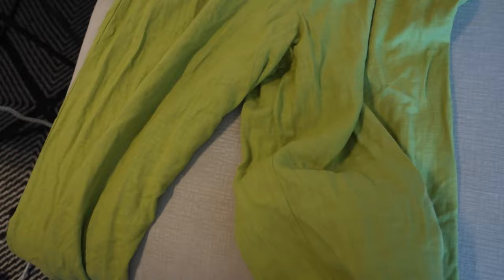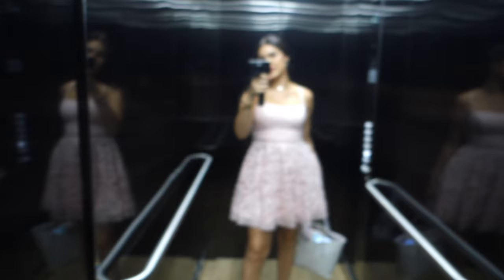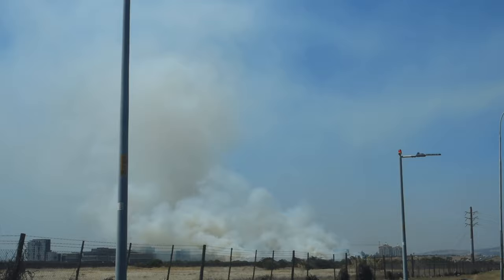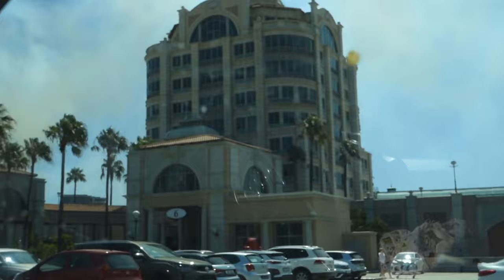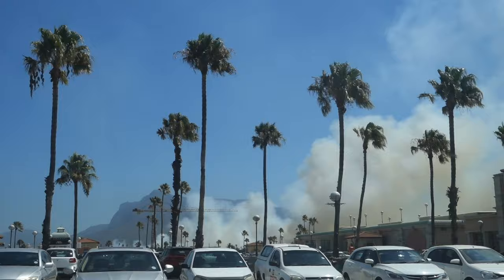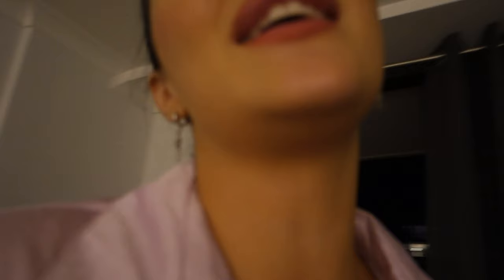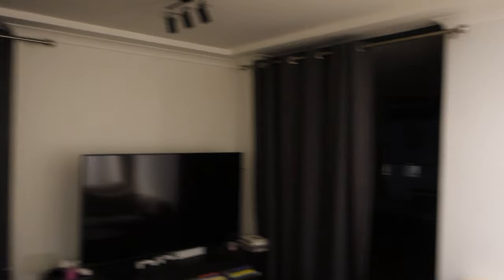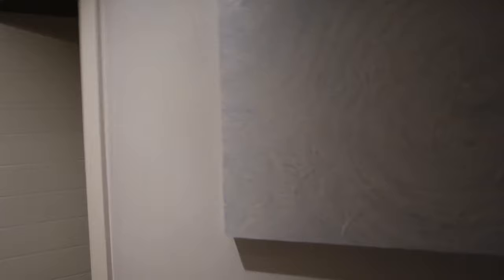Vlog in Cape Town - photoshoots, shopping, food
I hope you have an amazing weekend further and I'll see you on my IG @ms.prinsloo and on YouTube next week.

xoxo